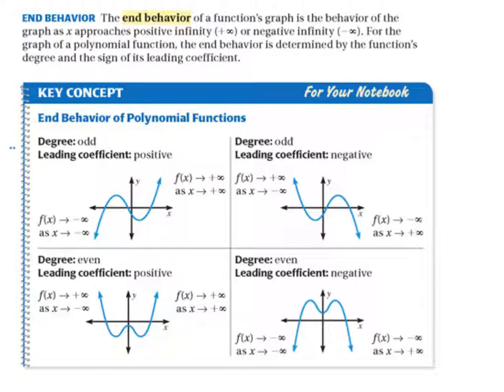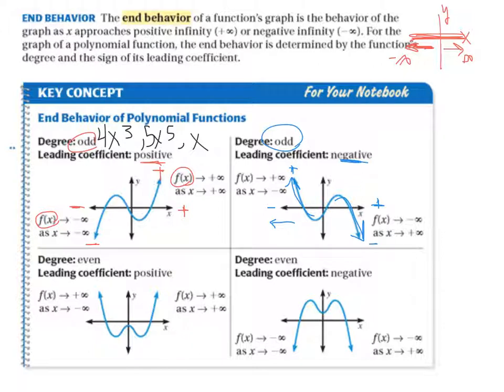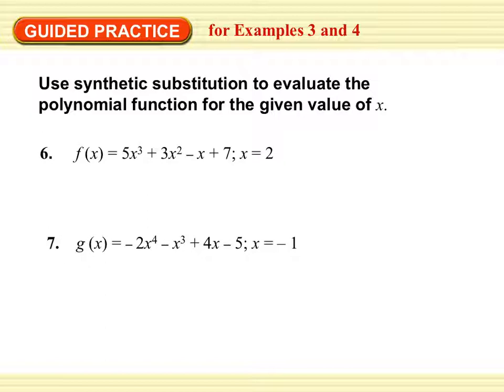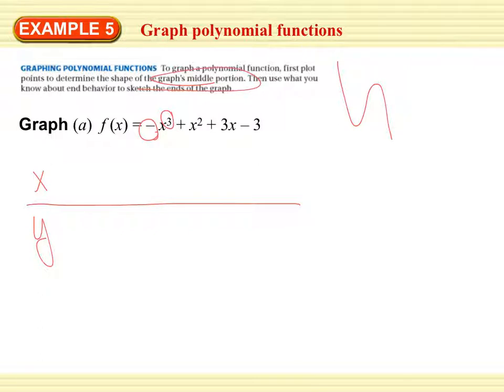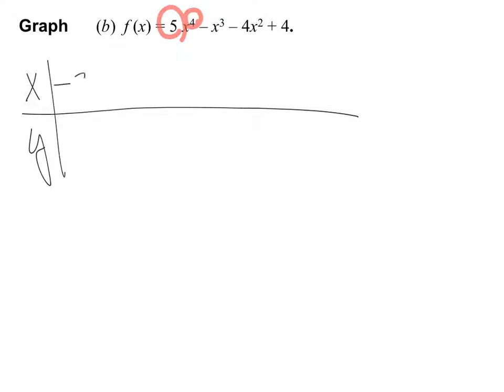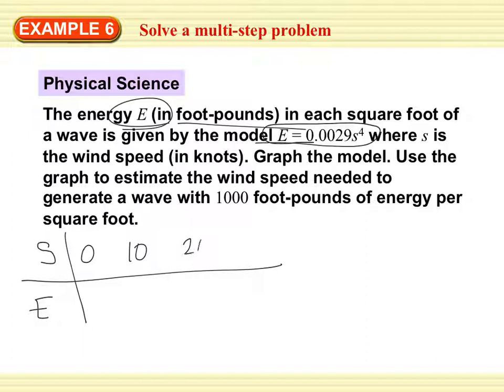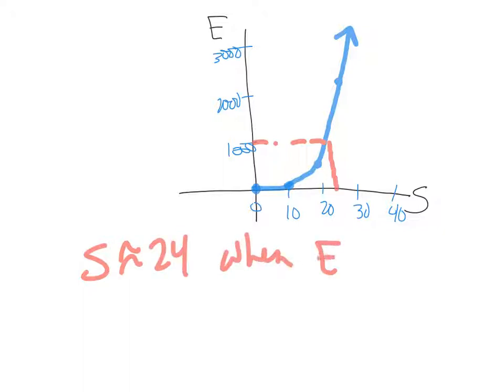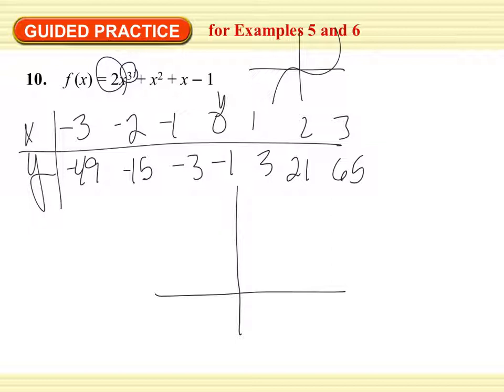2.2 evaluate and graph polynomial functions part 2